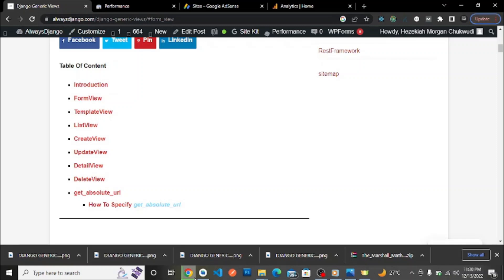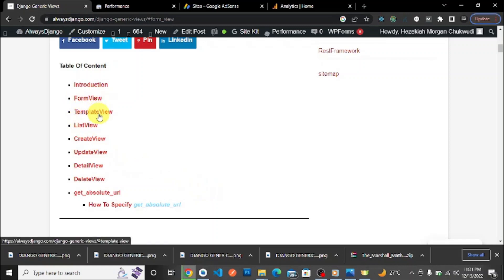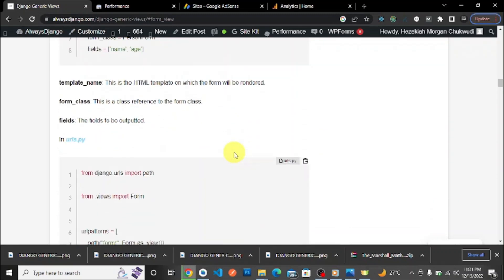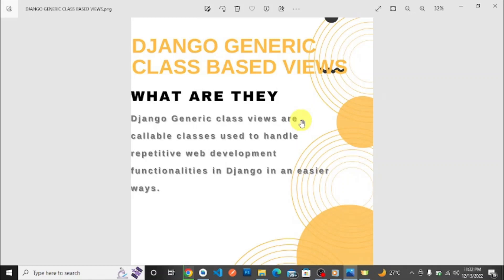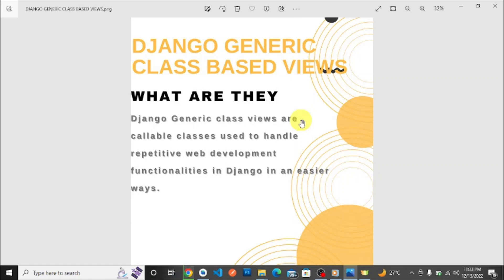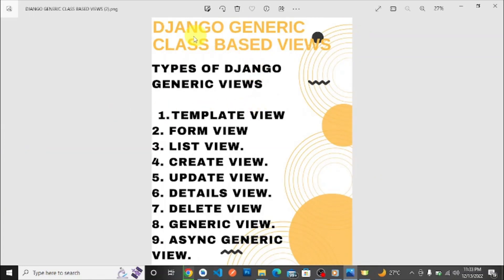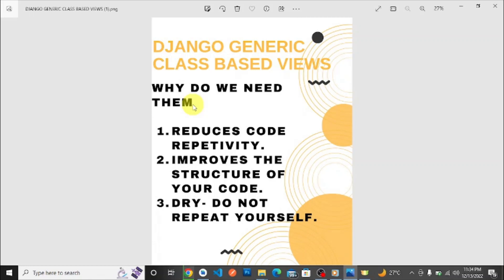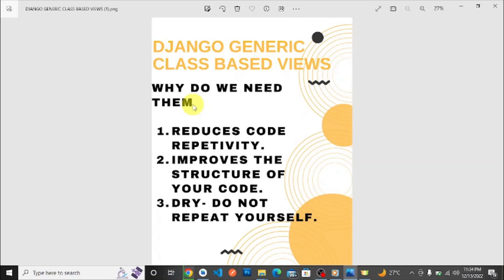Django Pro-Tip: How to Use Generic Views for More Efficient Code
Hi fellow Django developers, learn how to use Django Generic Views to streamline your web development process and make your code more efficient.

In this video, we'll cover the basics of Generic Views, and explain how to use them to simplify common tasks such as creating and editing models, displaying lists of objects, and handling forms.

Whether you're a beginner or an experienced Django developer, this video will help you understand the power of Generic Views and how to use them effectively. Don't miss this tutorial and improve your skills today!

01:22 What are Django Generic class views.
03:13 Examples Of Django Generic views.
03:30 Importance Of Django Generic views.